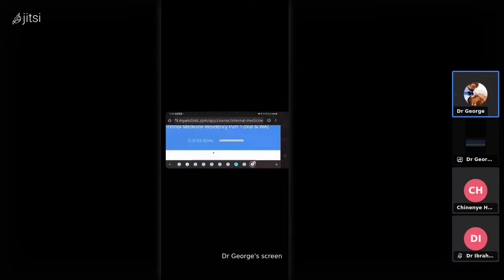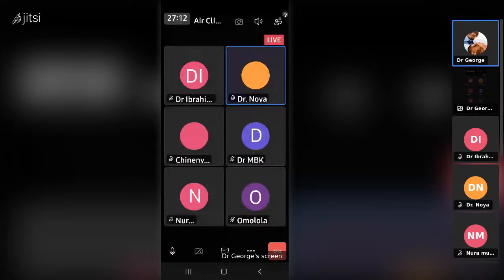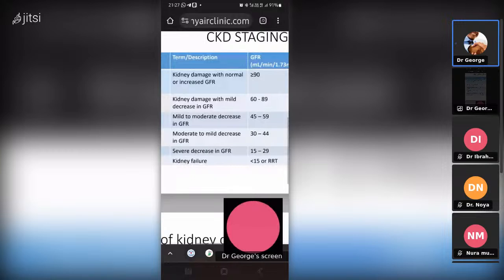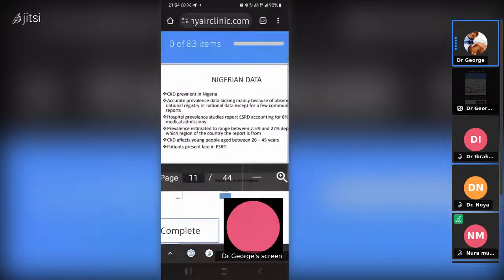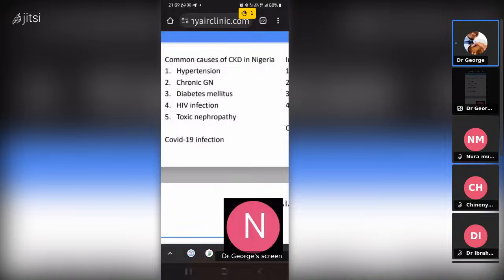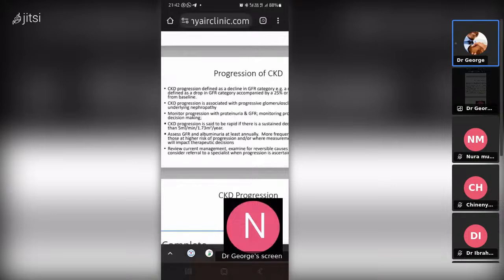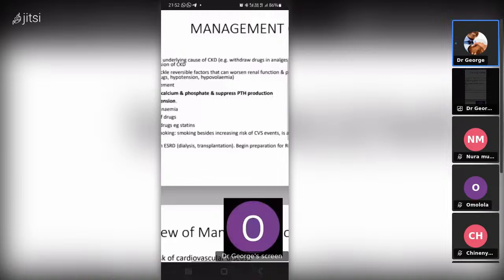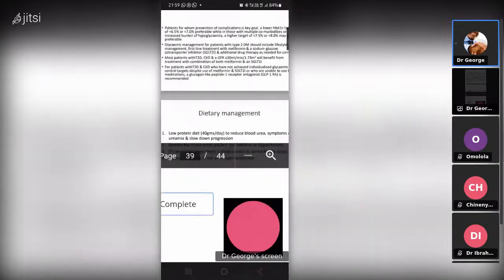CKD - Renal - Int Med Residency Training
Find out the essentials basic knowledge required to excel during residency training...